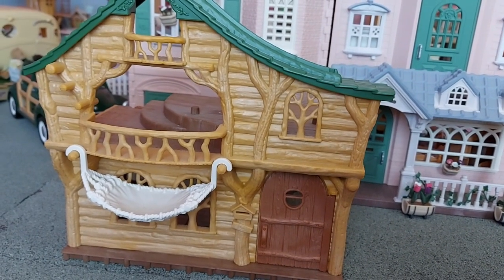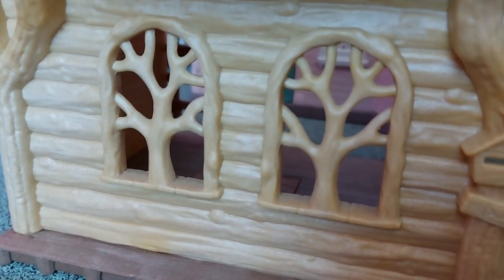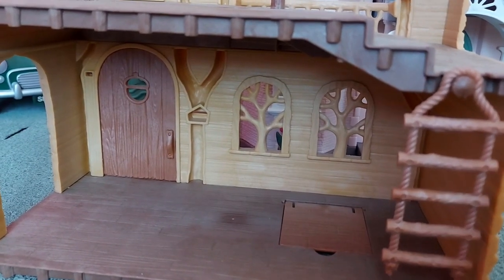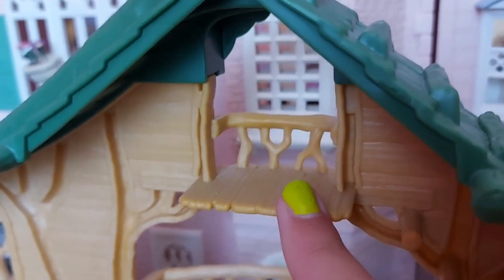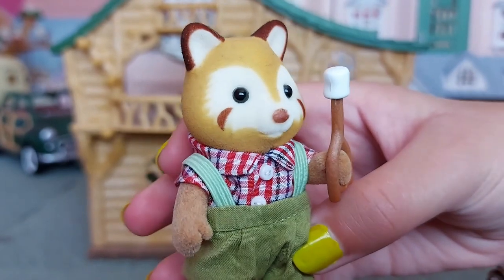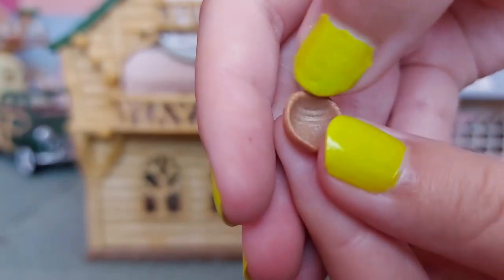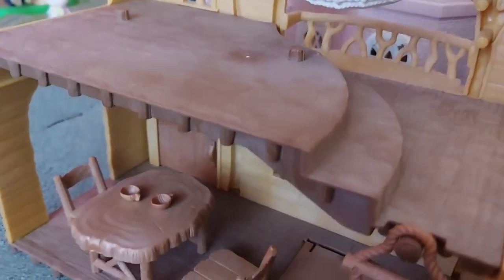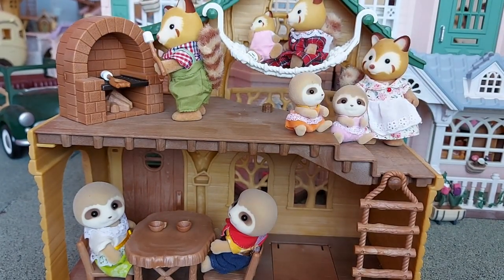Lakeside Lodge Review - Sylvanian Families/Calico Critters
Review of the Sylvanian Families/Calico Critters Lakeside Lodge. With the Snuggly Sloth Family and the Red Panda Family.

🌻🌻🌻 About Me 🌻🌻🌻